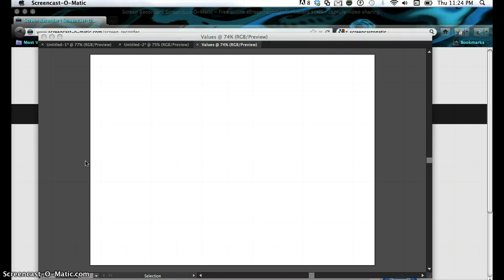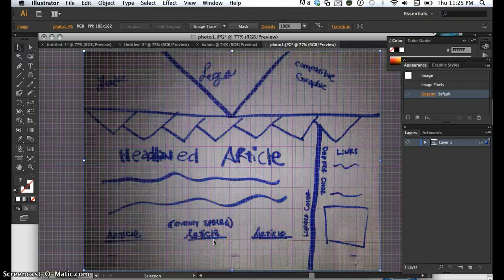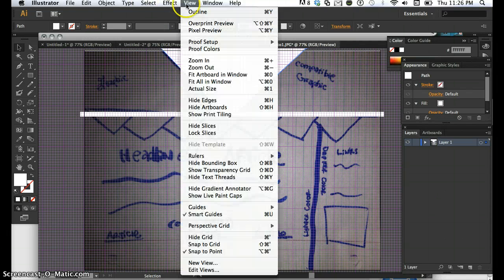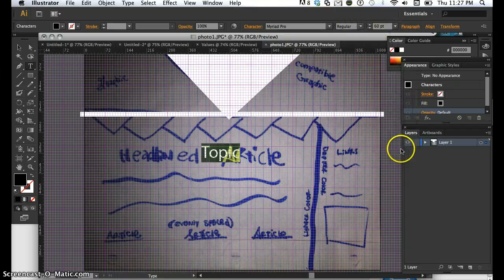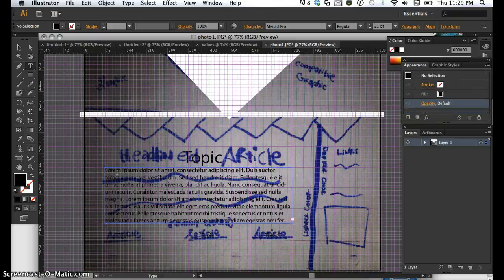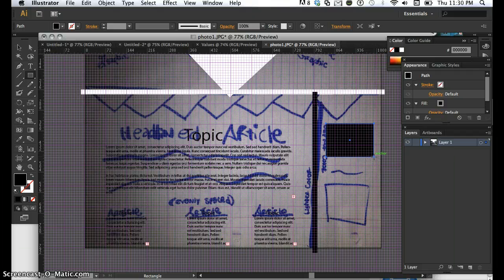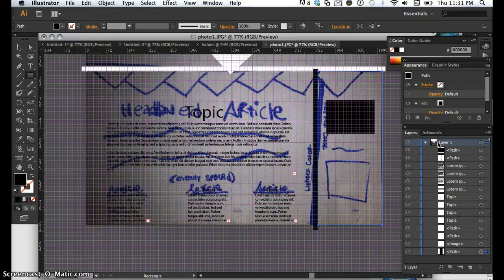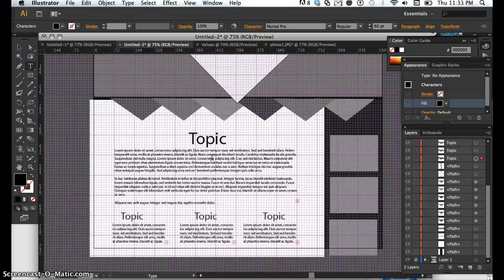Layout Values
Assigning color values and shapes to your web layout using a pen and paper sketch in Illustrator